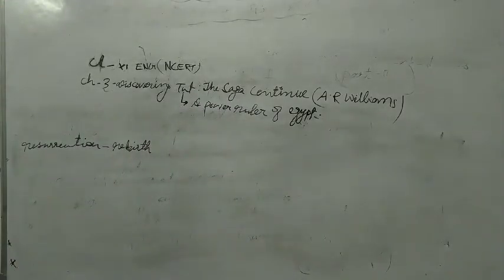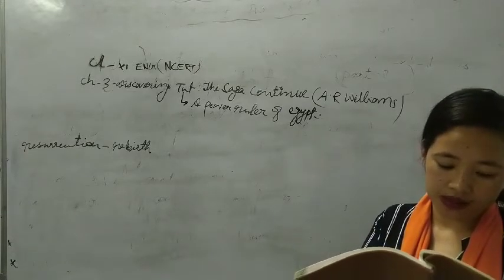CLASS-XI ENGLISH LECTURE-03 CBSE NCERT